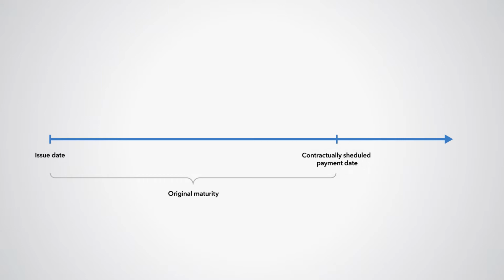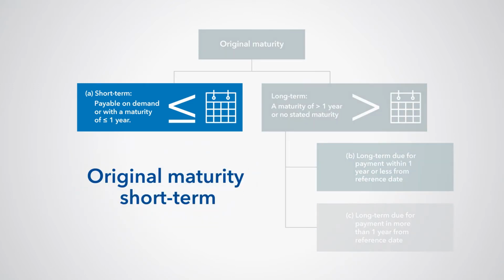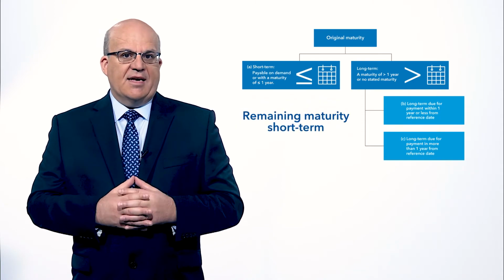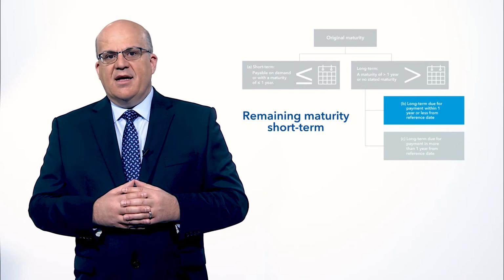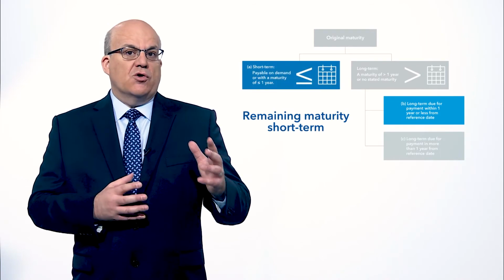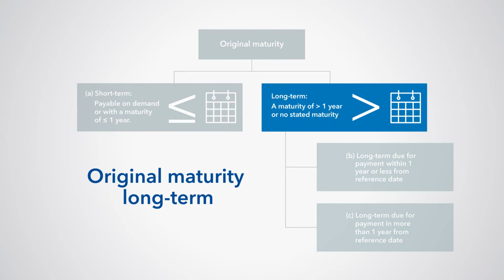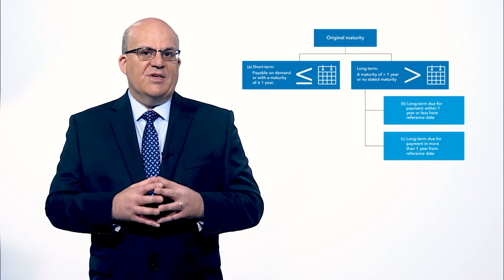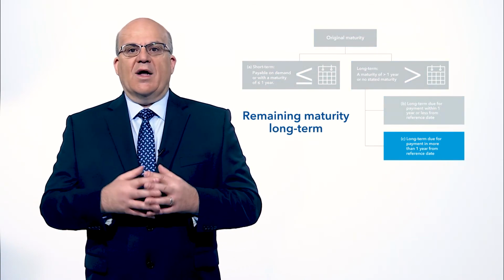The classification of debt instruments by maturity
This video discusses the classification of debt instruments by original and residual maturity. These classifications are useful for the management and analyses of liquidity risks that may arise from a public sector entity’s debt portfolio. They are also used for debt sustainability analysis. The maturity of a debt instrument refers to the time until the debt is extinguished according to the contract between the debtor and the creditor. The maturity of a debt instrument can be either short-term or long-term:
(1) Short-term is defined as payable on demand or with a maturity of one year or less. This category includes arrears and interest on arrears.
(2) Long-term is defined as having a maturity of more than one year or no stated maturity (other than debt repayable on demand, which is considered short-term).